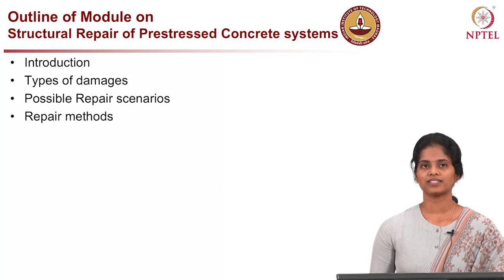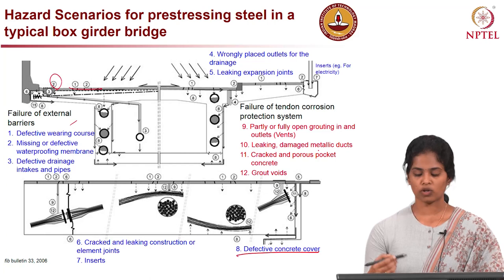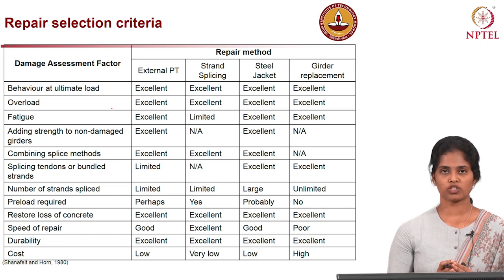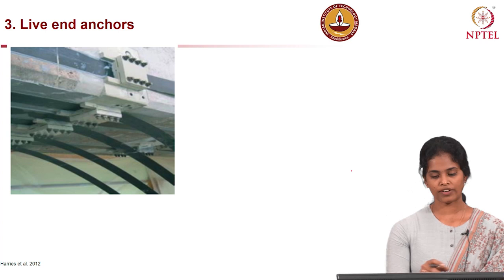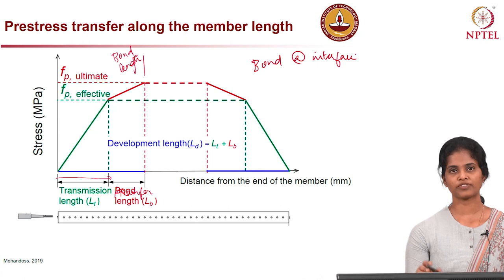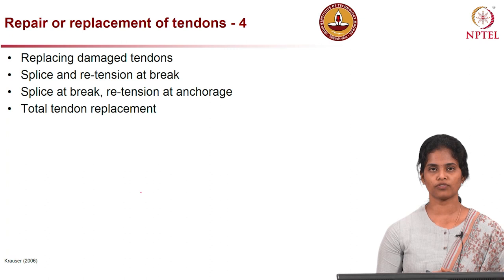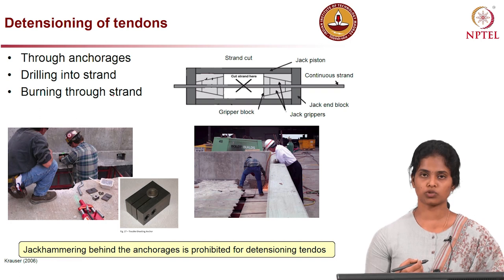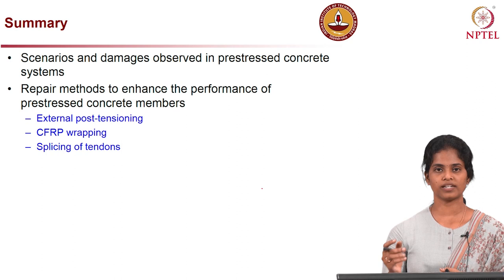Structural Repair of Prestressed concrete Systems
Structural repair, Prestressed concrete systems, Strands, tendons, External postioning, CFRP wrapping, Strand splicing